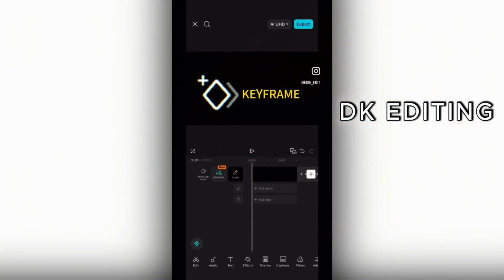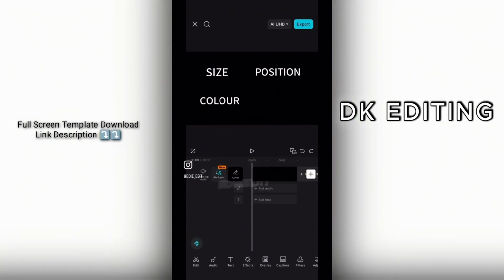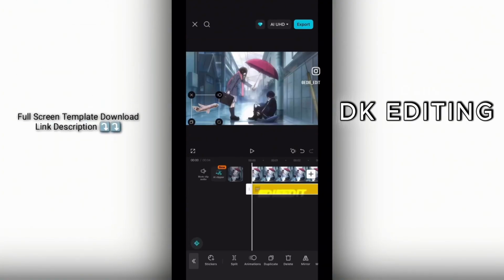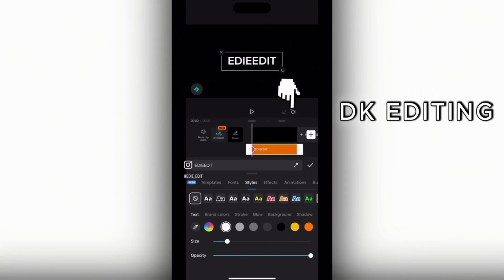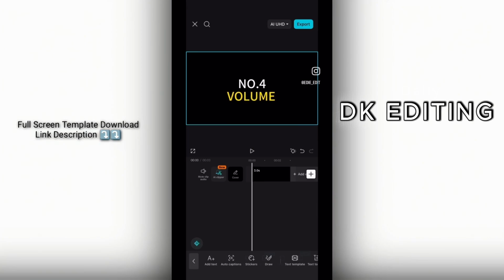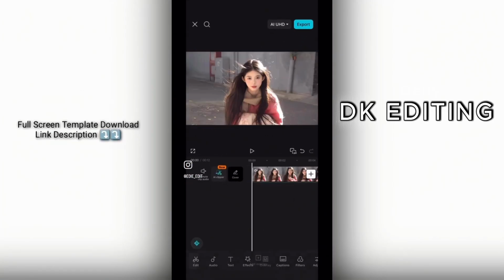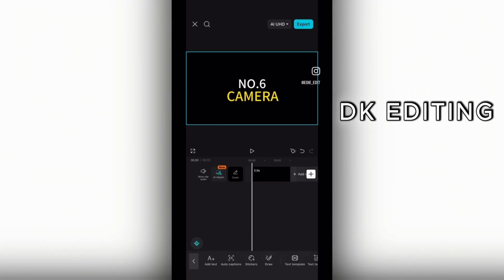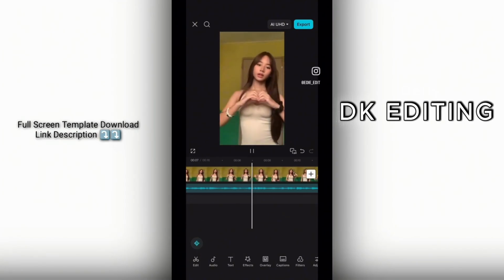🤔How to Capcut app💢 Key Fram used videos &Capcut templates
New Style Kannada Lyrics Video Editing 😍 | Capcut video editing kannada 🔥